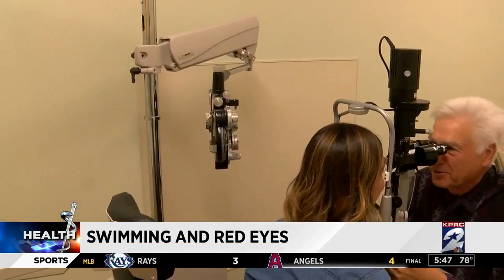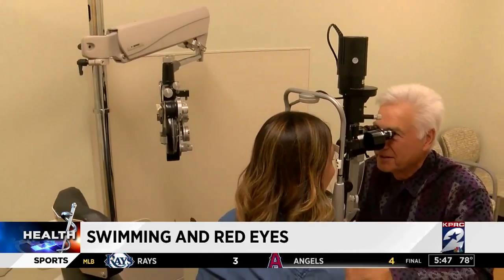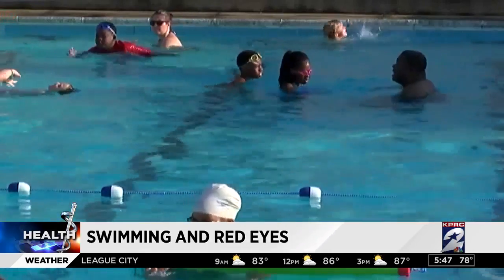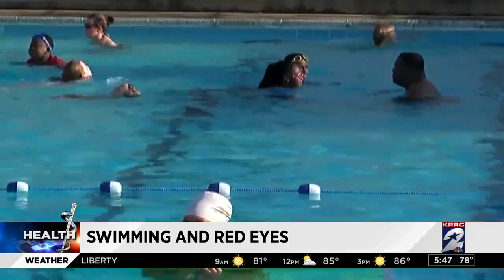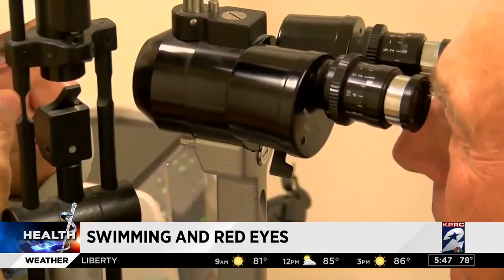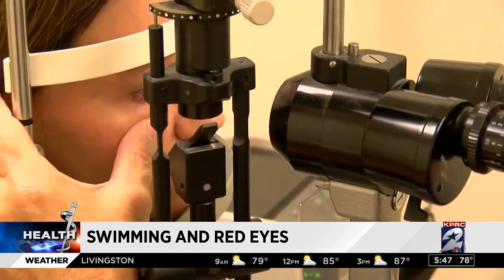What causes red eyes when swimming?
Do your eyes turn red after swimming in a swimming pool or at a water park? The chlorine may not be the culprit.